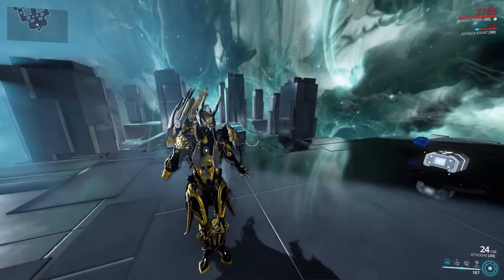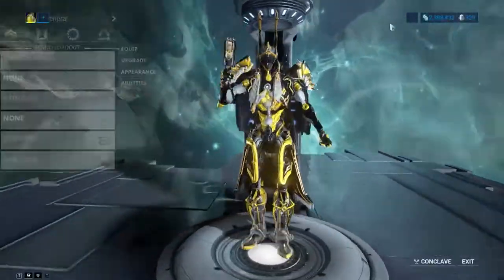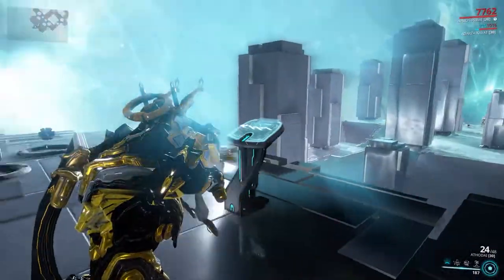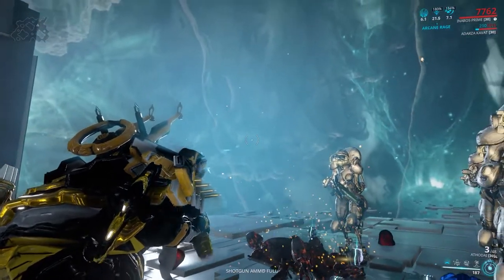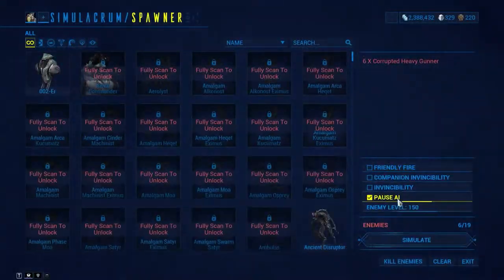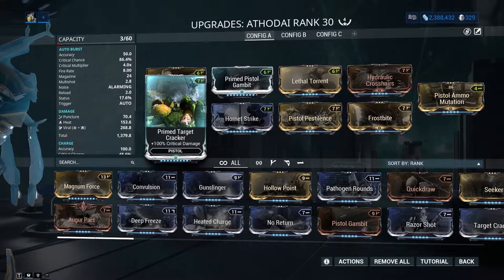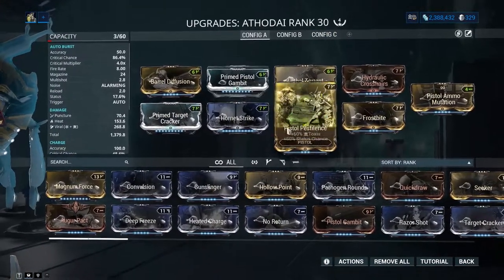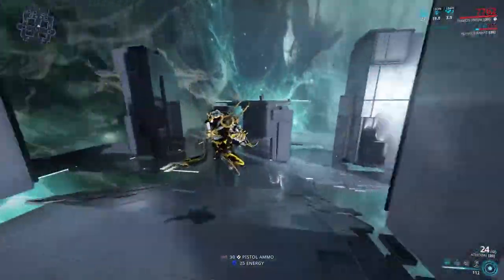POCKET WAVE CLEAR ATHODAI | WARFRAME